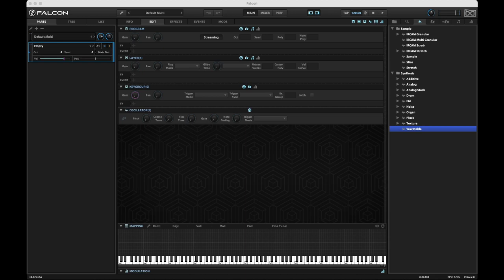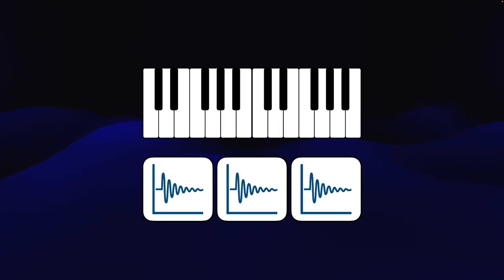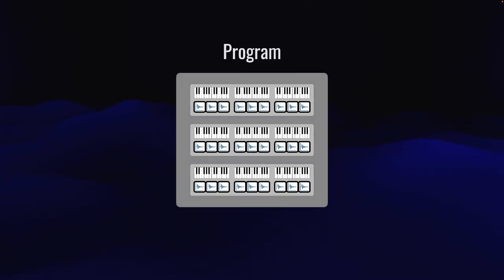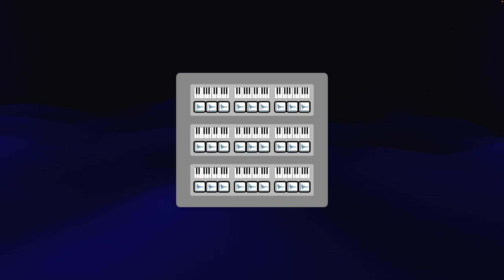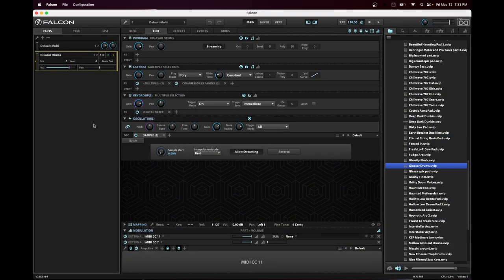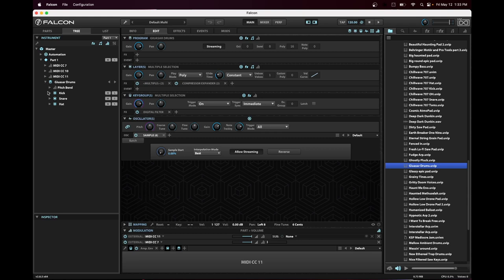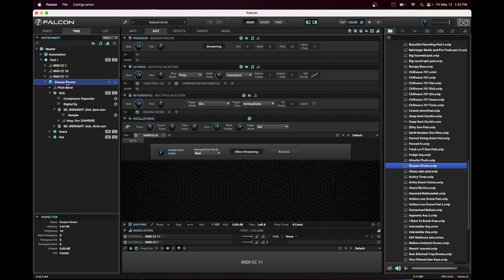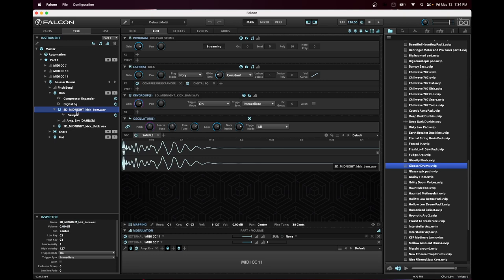UVI Falcon: Patch Architecture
Not sure what makes a layer different than a keygroup? This video helps you understand how Falcon patch architecture works -- from multi down to the level of specific oscillator.

Falcon gives you unlimited sound capabilities, only limited by your imagination (and your computer's CPU). If you can only afford one full-featured synth, this is the one you want.